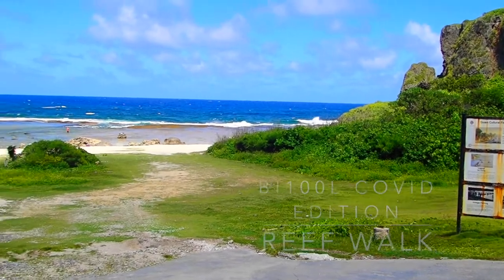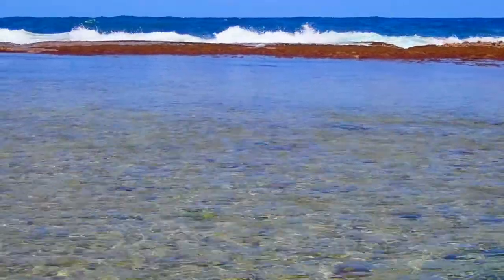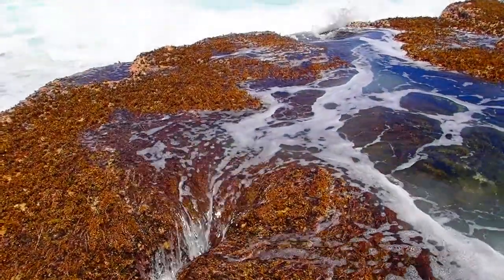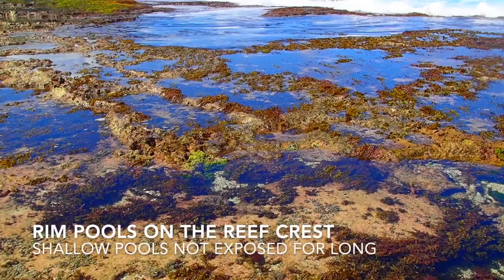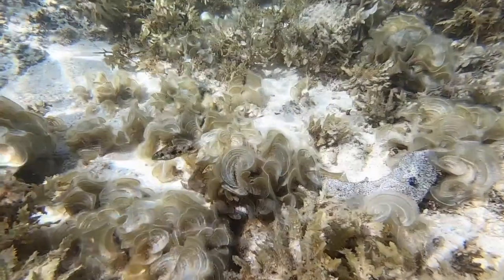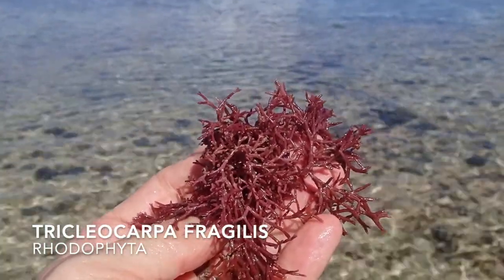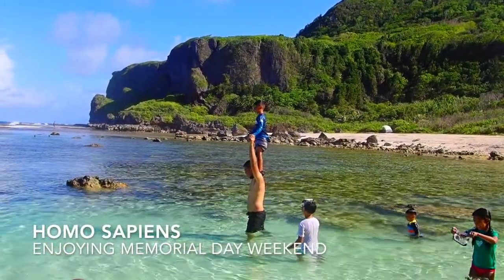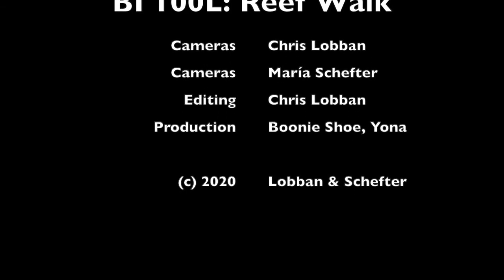Envirobio field trips Guam: Reef walk, Tagachang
Intertidal and shallow subtidal coral reef life. Part of a series of virtual environmental biology field trips in Guam. Series was made in 2020 after the covid-19 pandemic prevented real-life field trips for BI 100 at U. Guam.